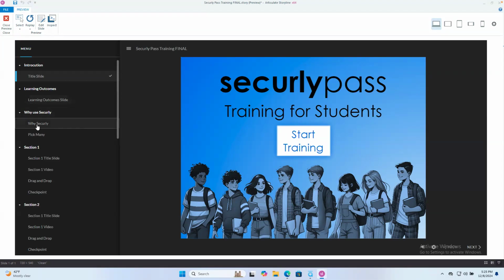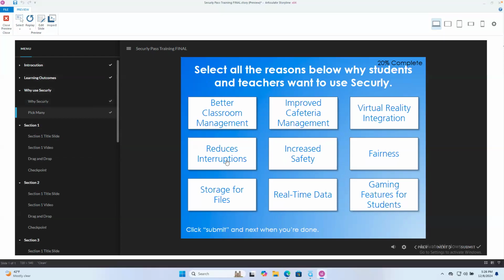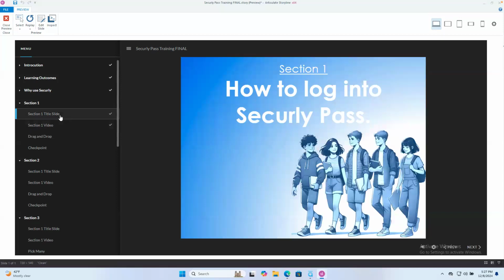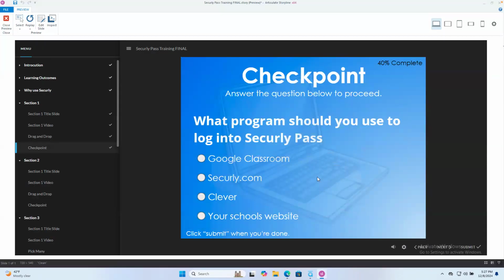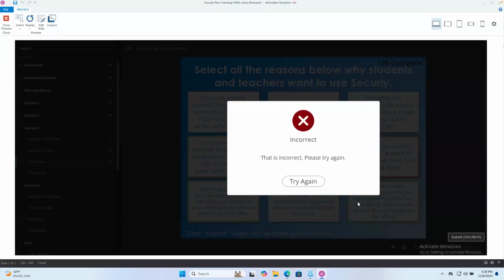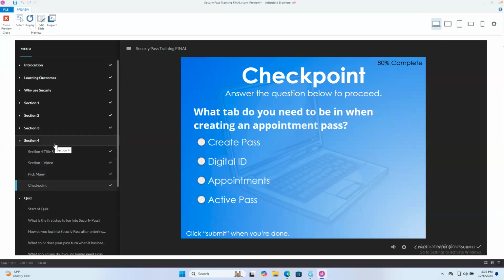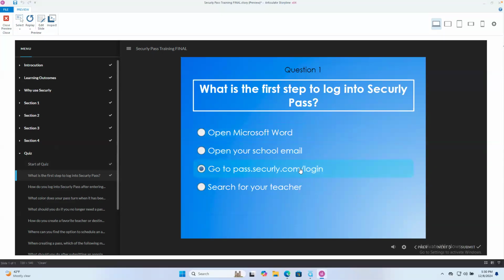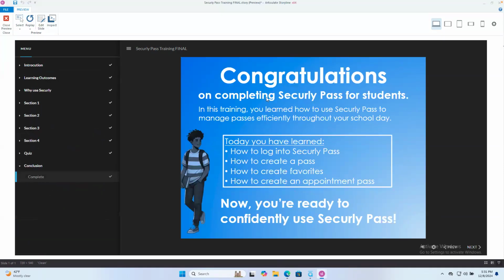Securly Pass Training FINAL (Madison Hansen)